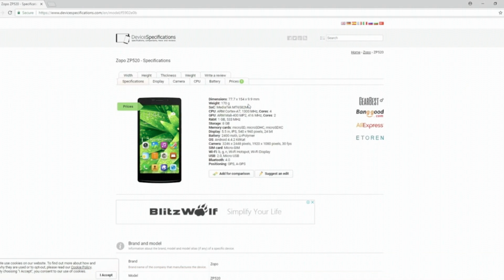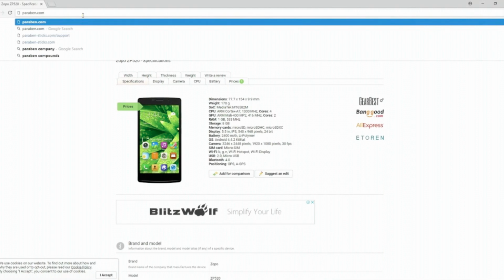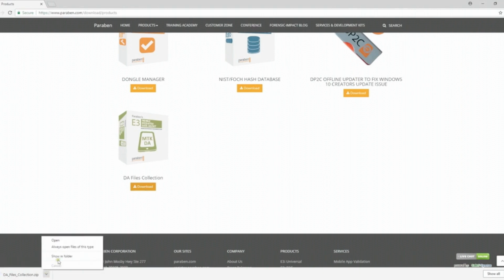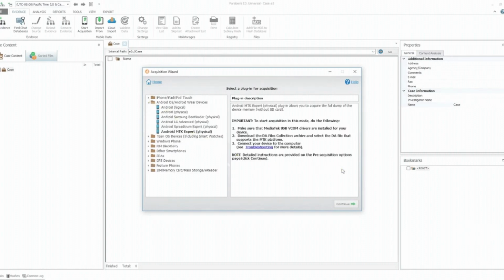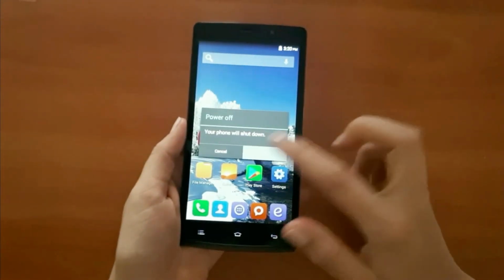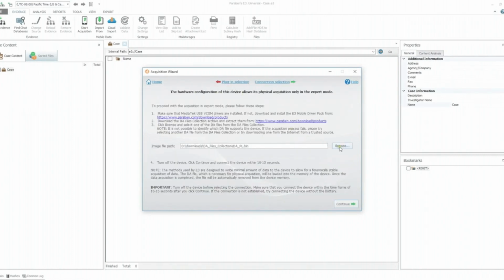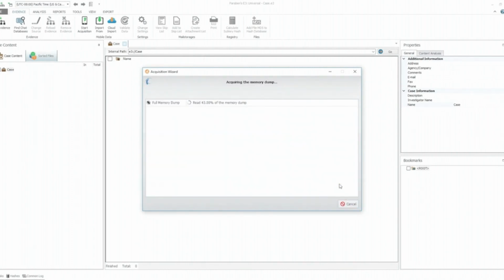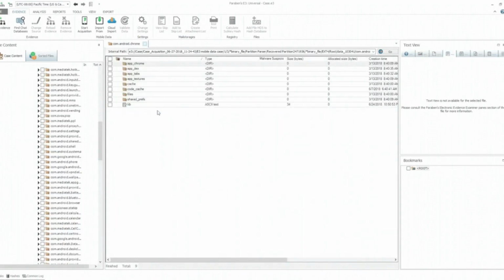Mobile Device Forensics - Acquiring MTK Devices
Using Mobile Forensic techniques to acquire MTK devices can be tricky.  In this video, we explain how to deal with mobile devices when they have an MTK chipset.  We walk you through step-by-step how to connect it to your forensic computer all the way to the acquisition.